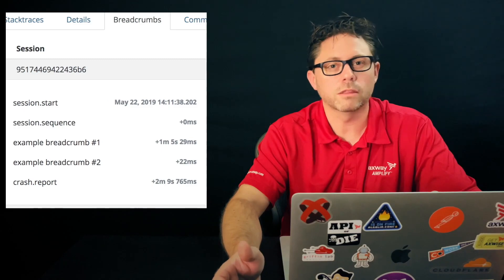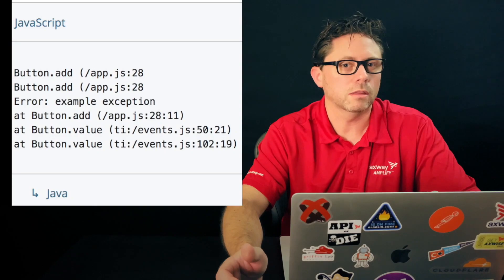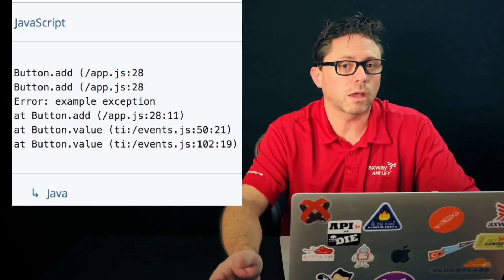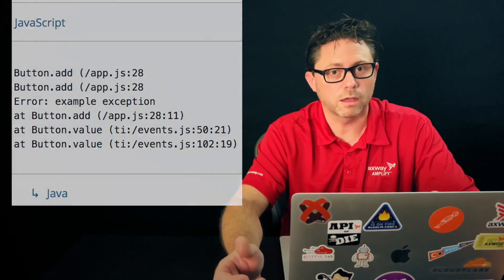🚨Breaking the Build 🚨 Episode 02 - Surviving the Crash with host Brenton House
😱 Your mobile app has crashed!! Don't panic! All is not lost!  In this episode, show host Brenton House will walk you through surviving the crash and quickly getting your app up and running again by using Mobile Crash Analytics!

🔗 Links

Enjoy this episode? 👍 Like our video and share it!

This show was created by the Axway Developer Relations Team and many others at Axway!

* Executive Producer:  Todd Holbrook
* Marketing and Communications: Erin Bailey
* Host / DevRel:  Brenton House

Check out the developer resources available below!